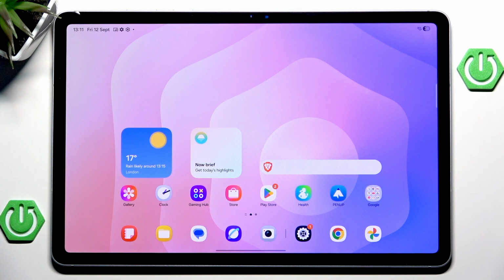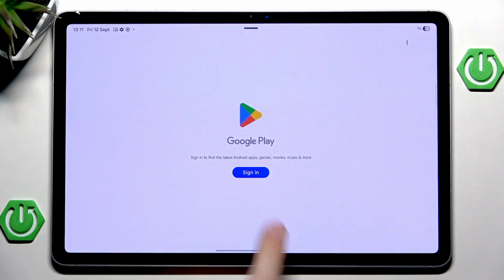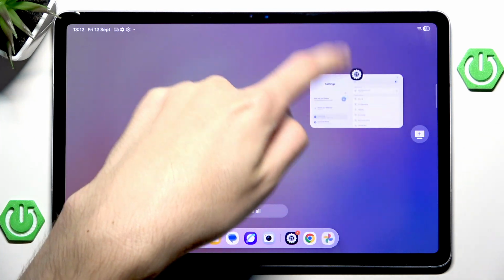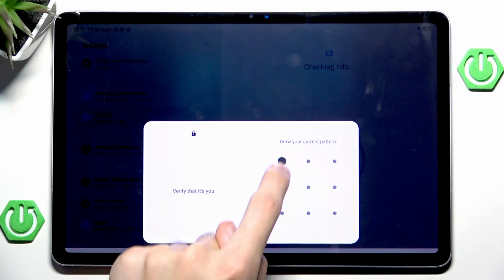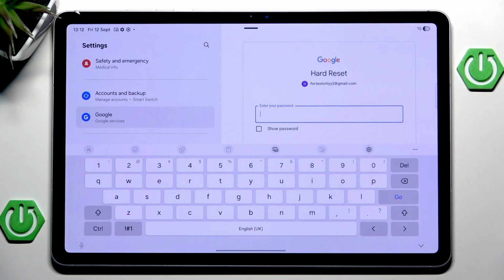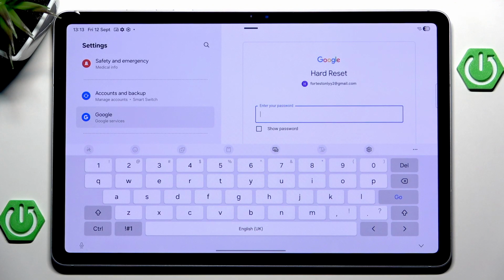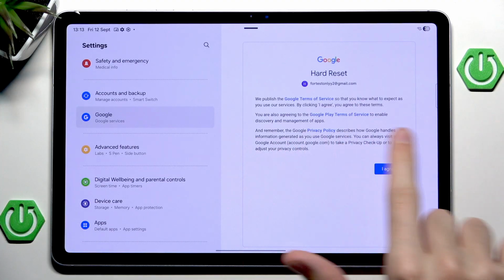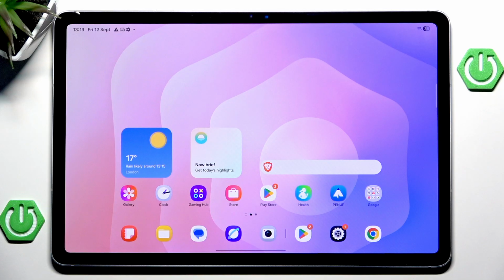SAMSUNG Galaxy Tab S11 5G – How to Add Google Account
If you want to add a Google account to your SAMSUNG Galaxy Tab S11 5G, this video will show you the step-by-step process. Learn how to access the settings, enter your Gmail credentials, and sign in to your Google account on the Galaxy Tab S11 5G. Adding a Google account lets you sync your emails, contacts, apps, and more, making your tablet experience seamless and connected. Whether you’re setting up your device for the first time or adding an additional account, this guide will help you get started quickly and easily. The process is simple and works for all users, including those new to Android tablets.

How to add Google account on SAMSUNG Galaxy Tab S11 5G?
How to sign in to Google on SAMSUNG Galaxy Tab S11 5G?
Where is the Google account option in SAMSUNG Galaxy Tab S11 5G settings?

0:00 Introduction
0:11 Open Settings on Galaxy Tab S11 5G
0:18 Navigate to Google section
0:40 Start Google account sign-in
1:02 Enter Gmail and password
1:20 Agree to terms and finish setup
1:50 Google account added successfully